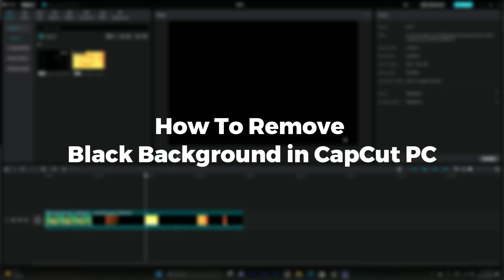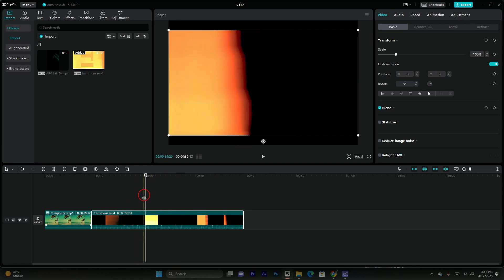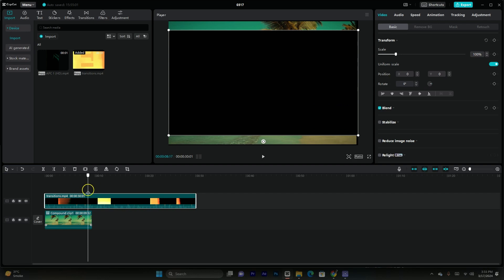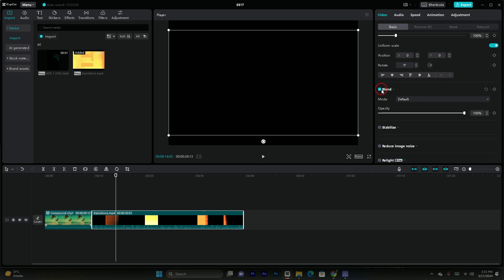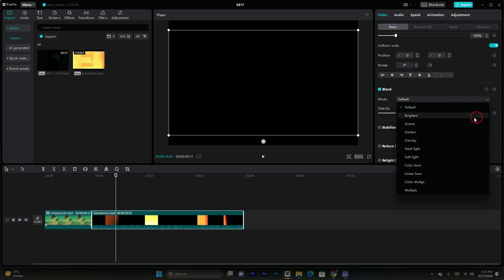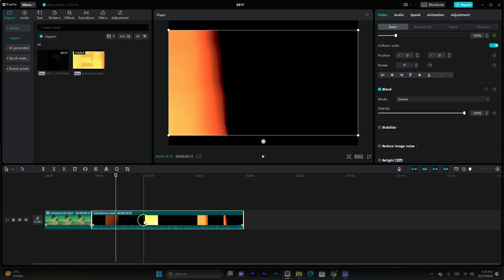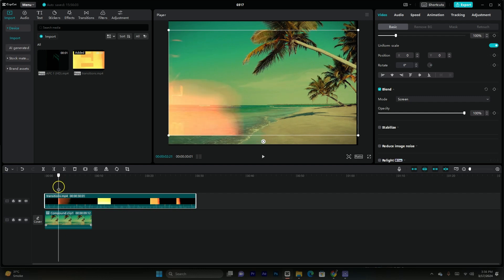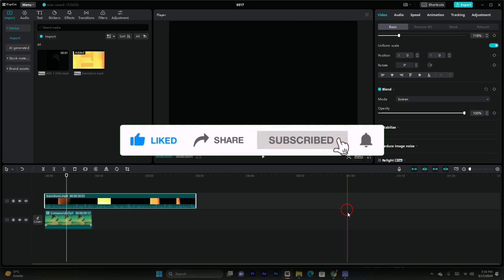How to Remove Black Background in CapCut PC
Learn how to easily remove black backgrounds in CapCut PC with this step-by-step tutorial! Say goodbye to unwanted darkness and enhance your videos effortlessly.